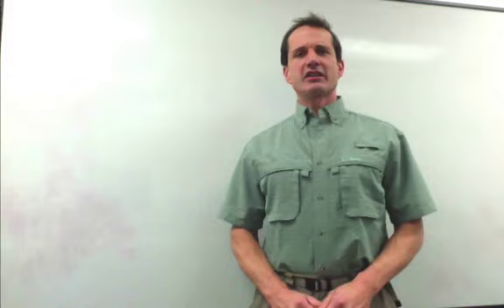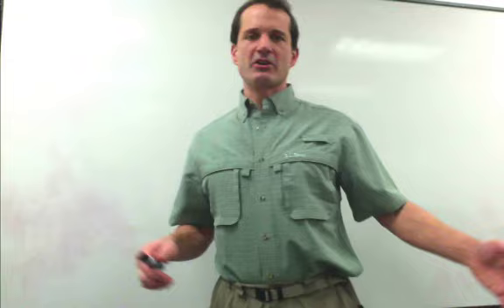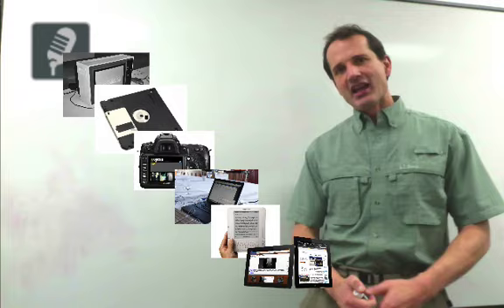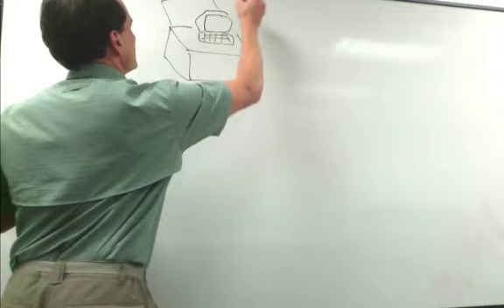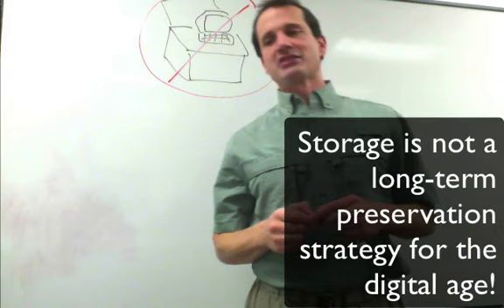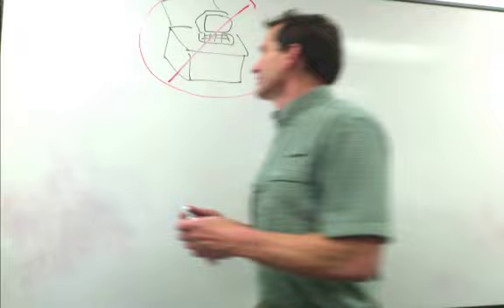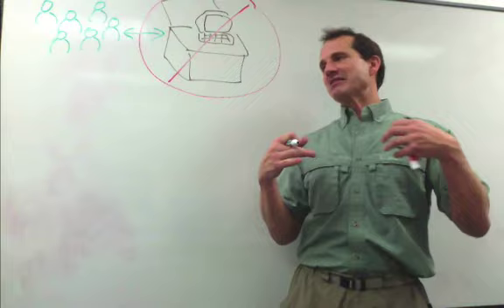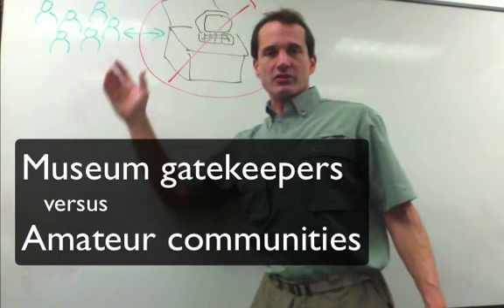A quick introduction to digital preservation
In this brief introduction to a course on Digital Preservation, Jon Ippolito suggests that some of the conventional wisdom about preservation in the 20th century needs to be jettisoned to preserve the culture of the 21st.